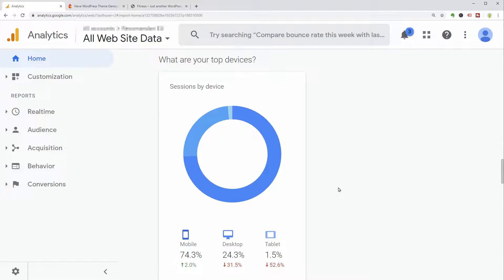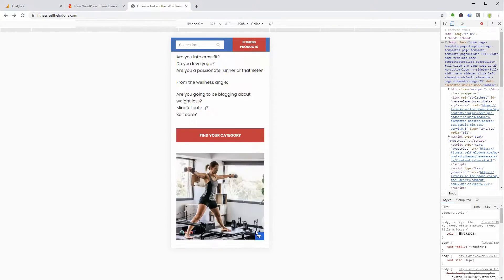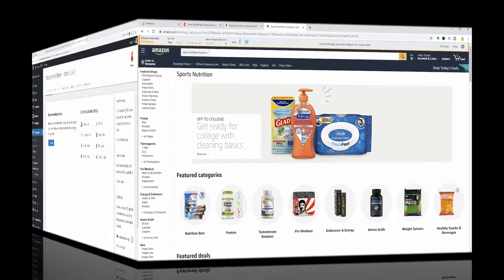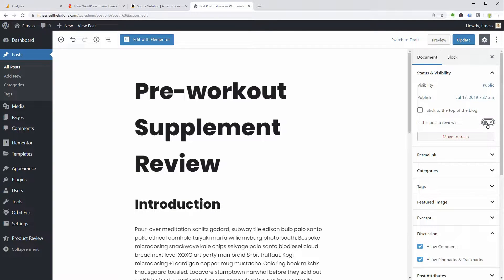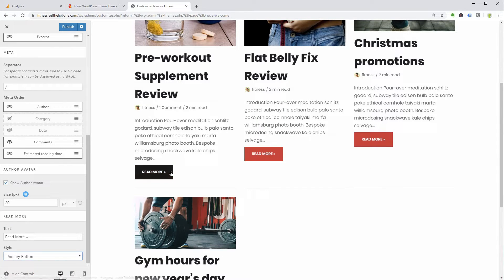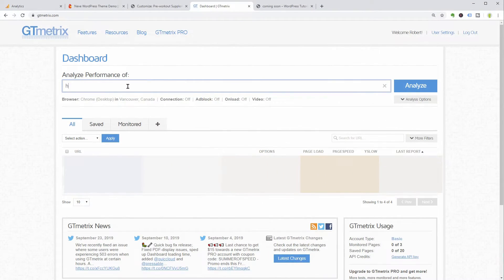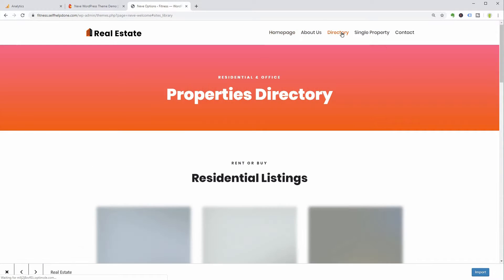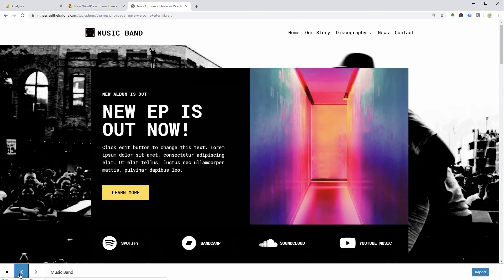Best FREE WordPress Theme for Affiliate Marketing ⚡ and How to Use it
In this video, I will show you some cool new features I think the best WordPress theme for affiliate marketing should have.

List of features (Neve PRO):

👉 Review Box
👉 Blog Booster
👉 Header Booster
👉 Mobile Responsive & Mobile Friendly

Plus you can use WP Product Review to transform your blog posts into smart reviews with pros and cons, along with product ratings.